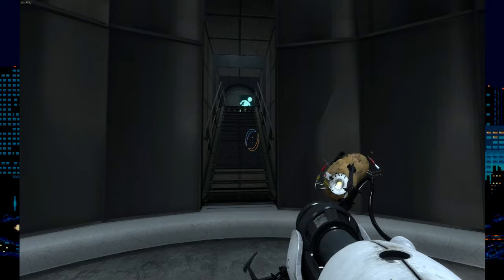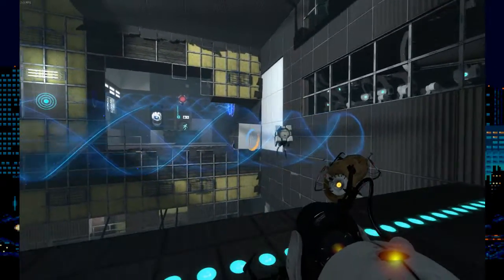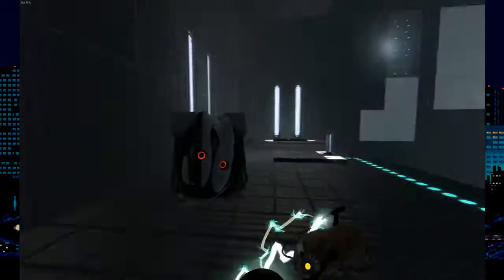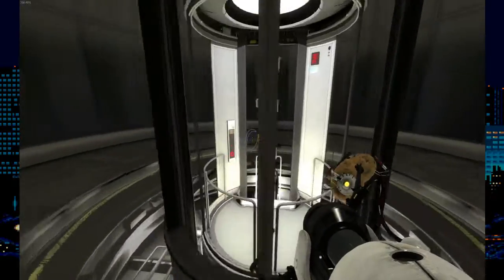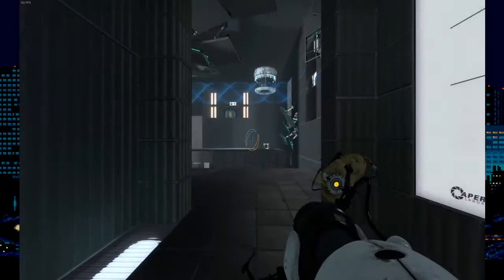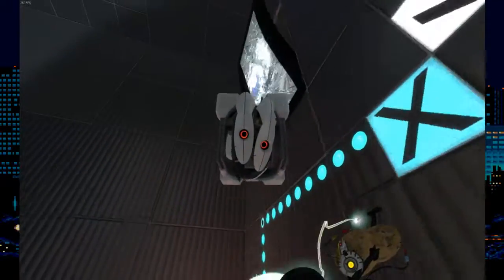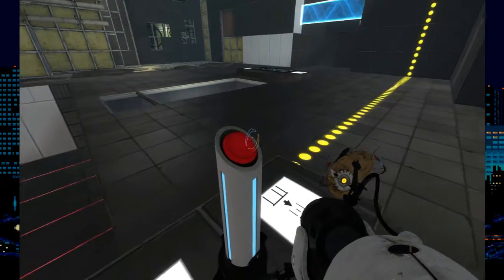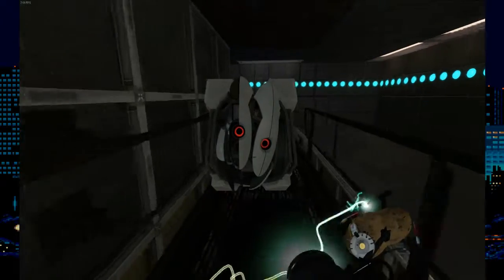Portal 2 Episode 18 I Need More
Norman and Jordan are working there way towards Wheatly, and he is trying to get his fix on testing.